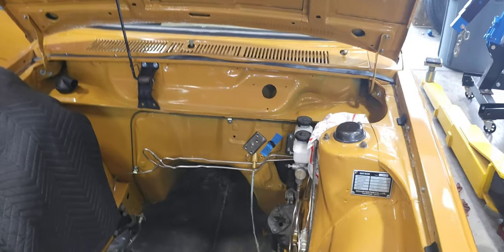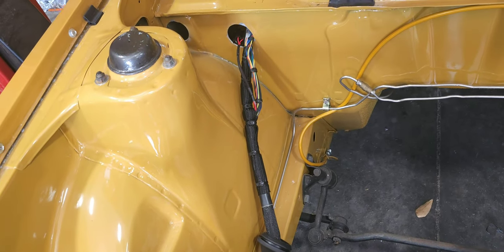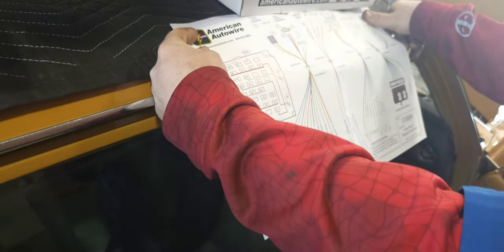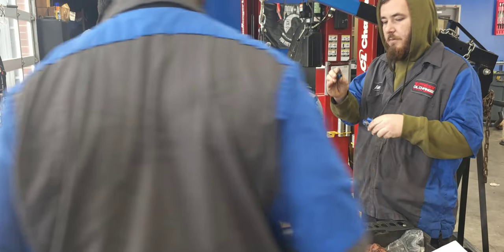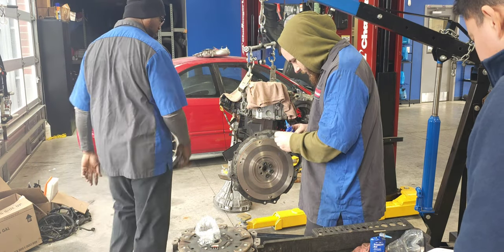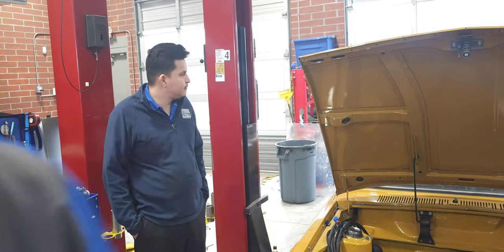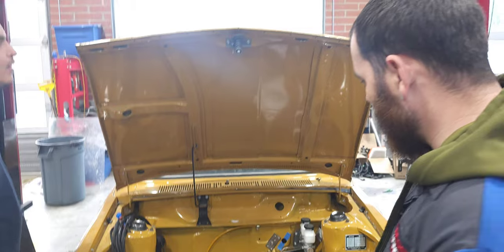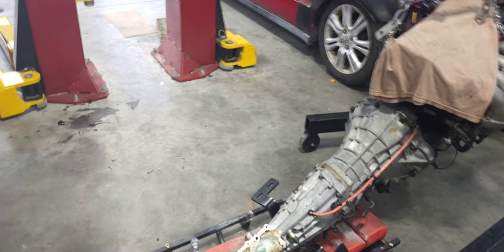KA24DE Swapped 1971 Datsun 510, the old gets sonething newer.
This Datsun 510 is being KA24dE swapped. its full of character and will soon come alive with a lively new KA pulse. Hopefully we see it driving around NWFL and out are Cars & Coffee's soon.